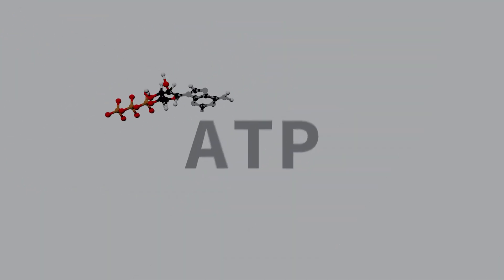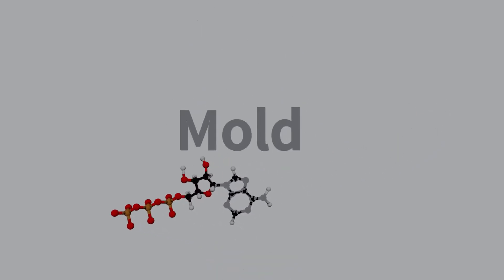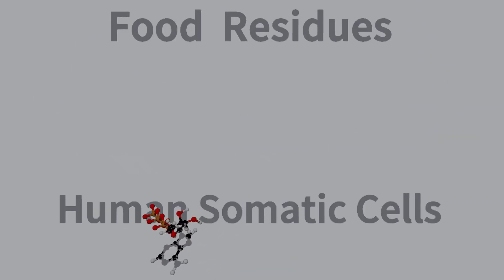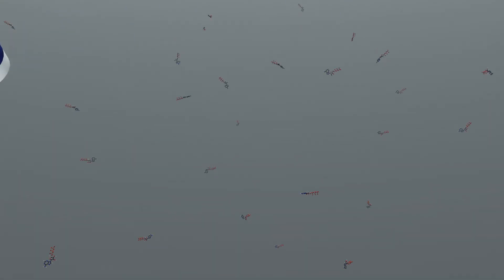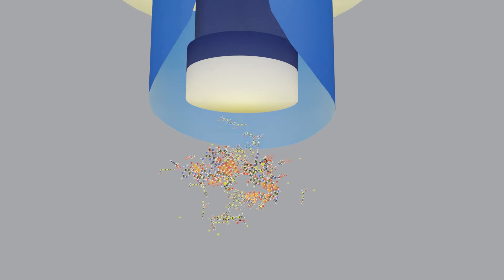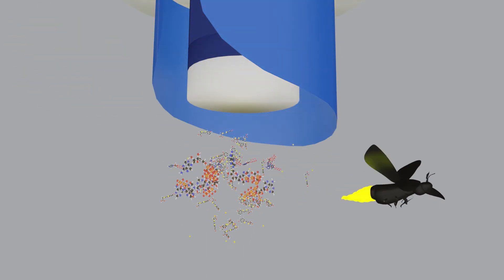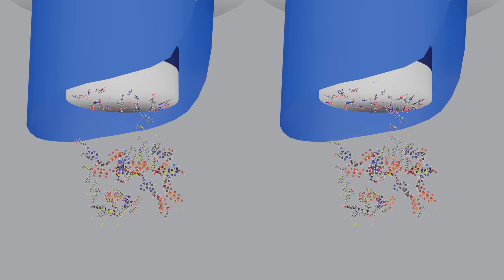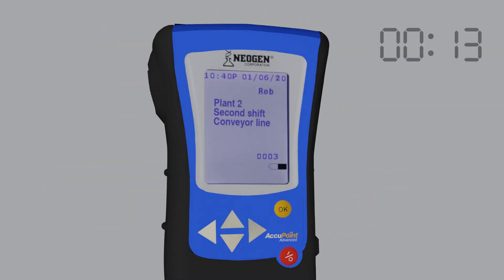The Science Inside: Testing for ATP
A look inside the science of ATP testing using AccuPoint Advanced® from NEOGEN®.